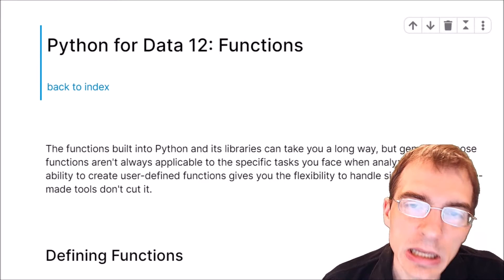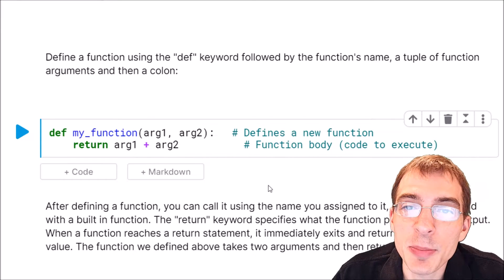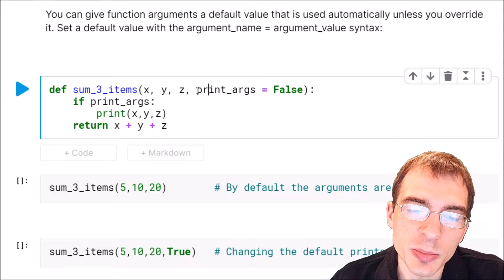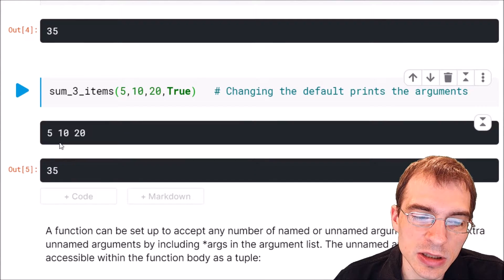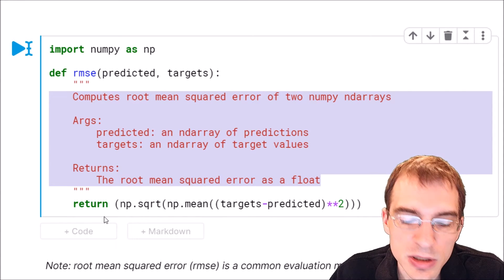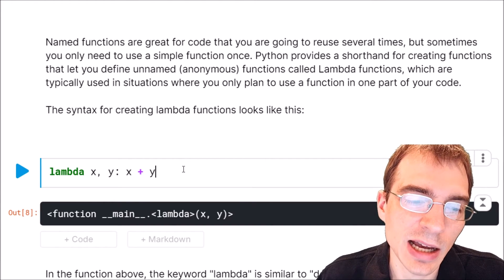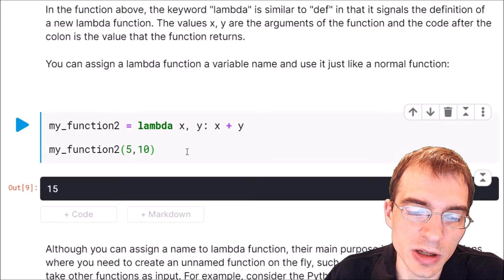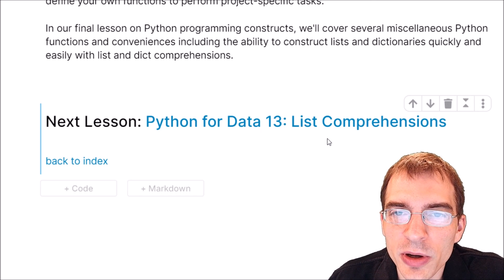Python for Data Analysis: Functions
This video covers the basics of creating user-defined functions in Python including lambda functions.